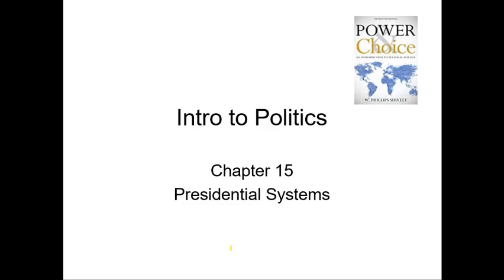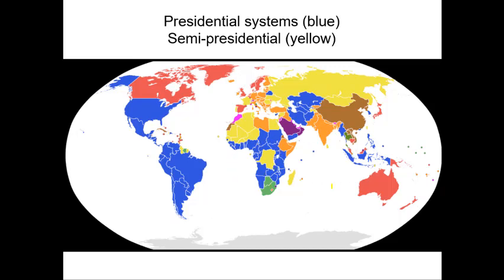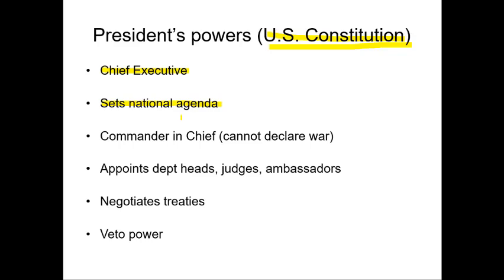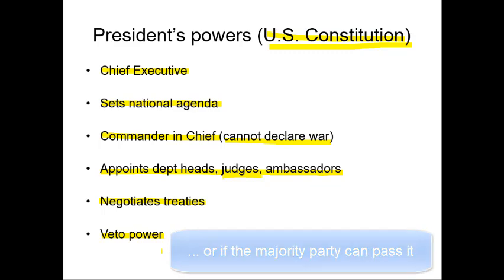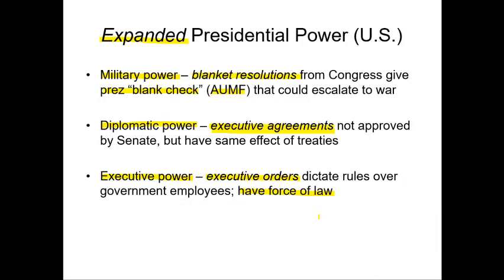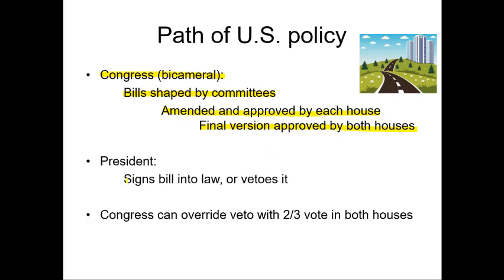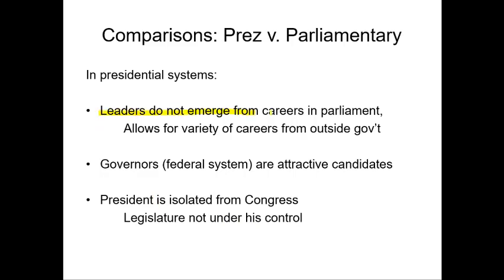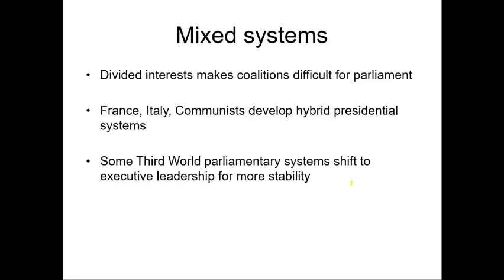OLG Chap15 video proj